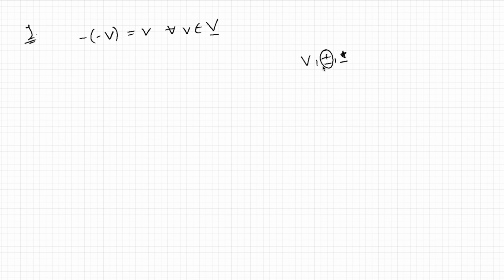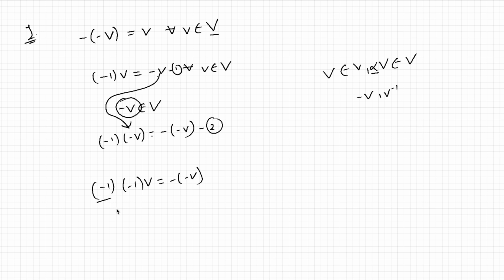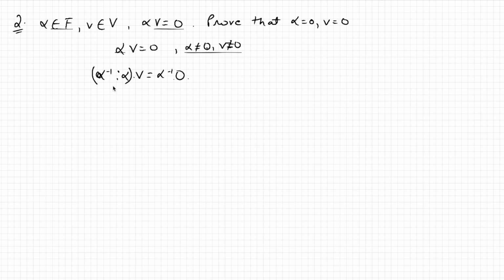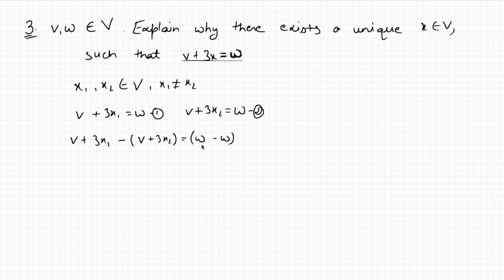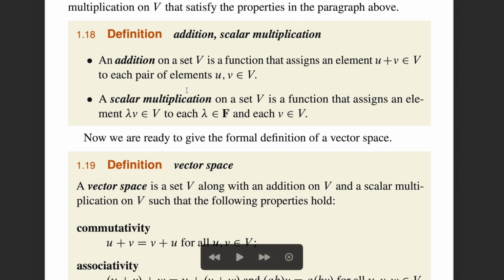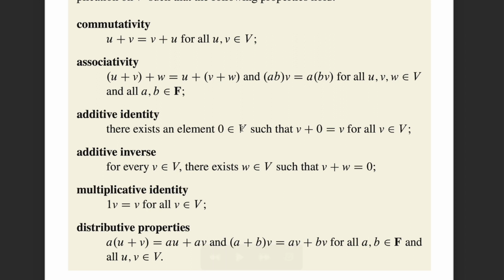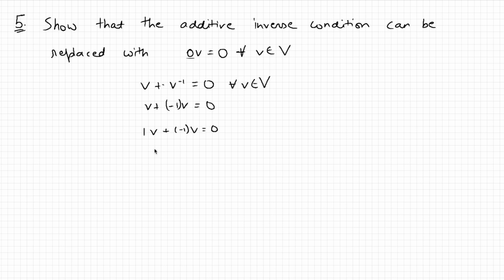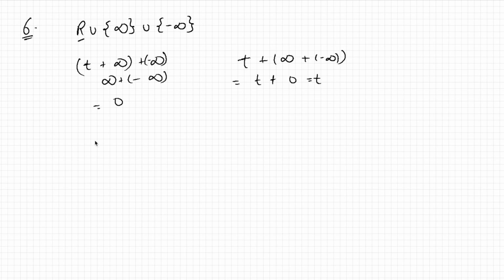Exercises 1.B Linear Algebra Done Right - Third Edition - Sheldon Axler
This video contains my approach to the Exercises 1.B of the book Linear Algebra Done Right - Third Edition, by Sheldon Axler.